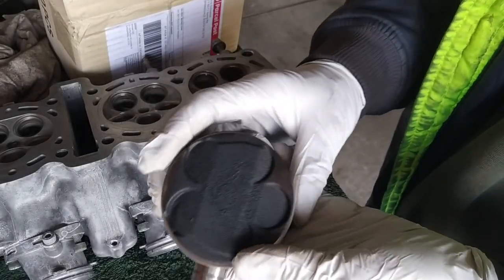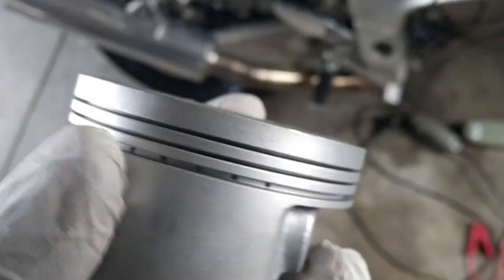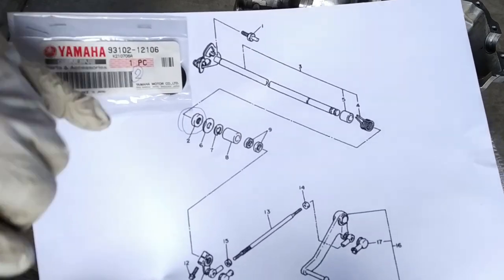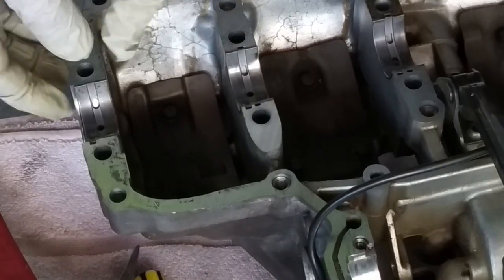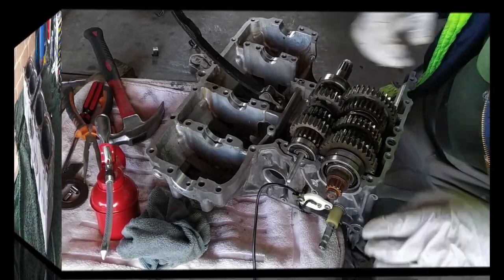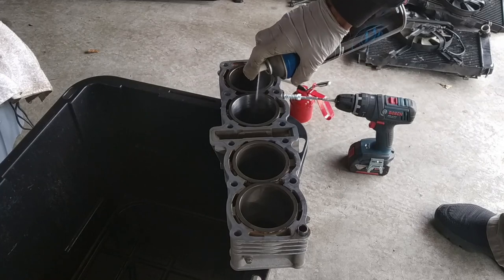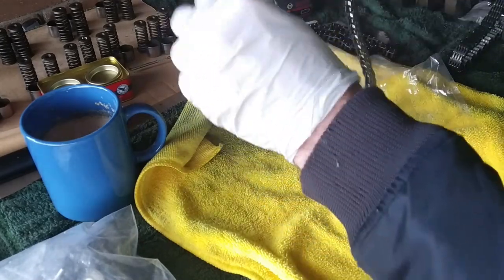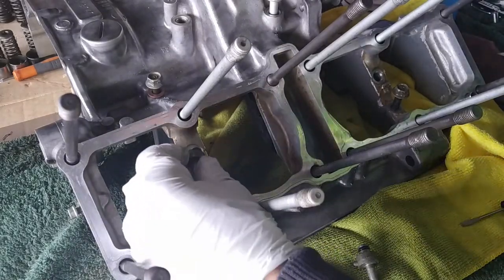Yamaha FZR 1000 Exup Full engine restoration Part 6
Slowly (but surely) it comes together. Before I put anything together, I had to clean... a lot! Every surface needs to be absolutely free of dirt or debris in order to achieve perfect sealing of all the parts later on.
Another thing was the carbon built up on the pistons. These I took care with glass bead blasting in my small sandblasting cabinet.
Also, I had to do the cylinder honing. As usual, I use my own, limited, knowledge and experience. And so far it worked out very well!